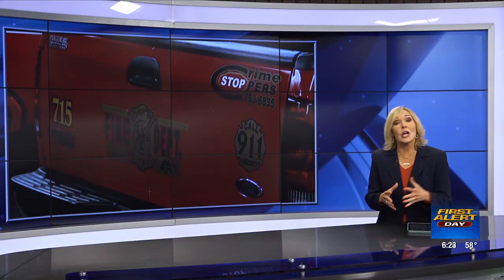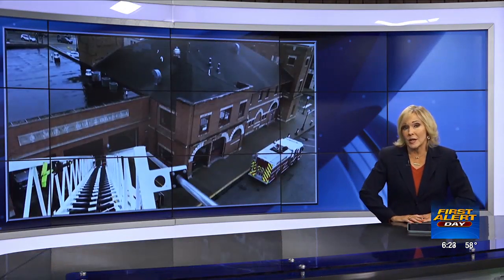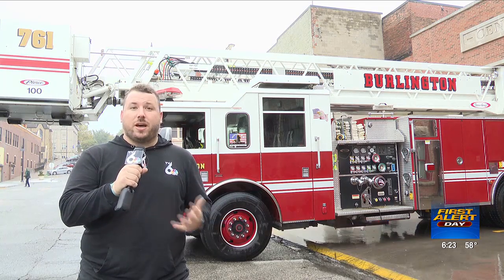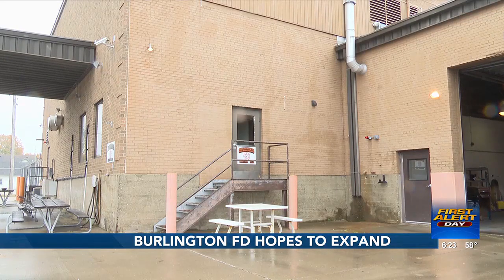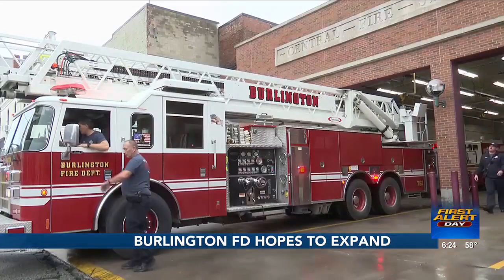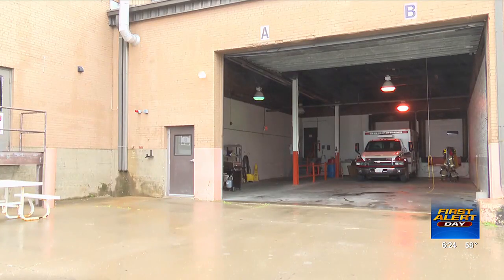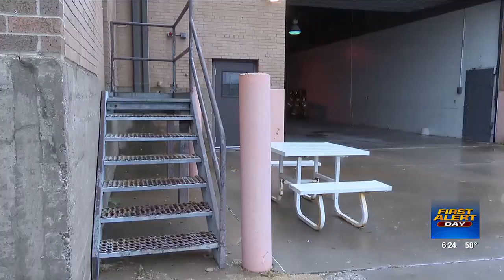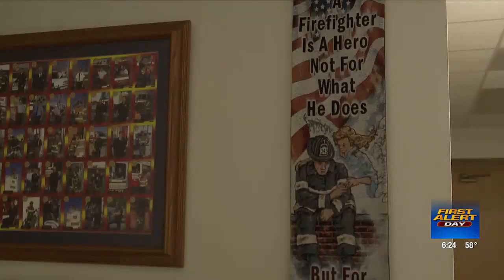Burlington Fire Department requesting $7 million Station #3 upgrade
Voters in Burlington will be deciding if the Fire Department can build a new fire station. It would cost $7 million dollars.